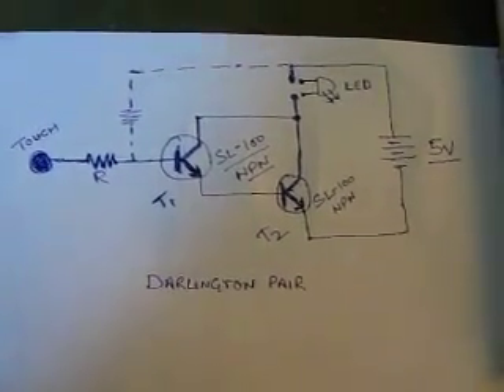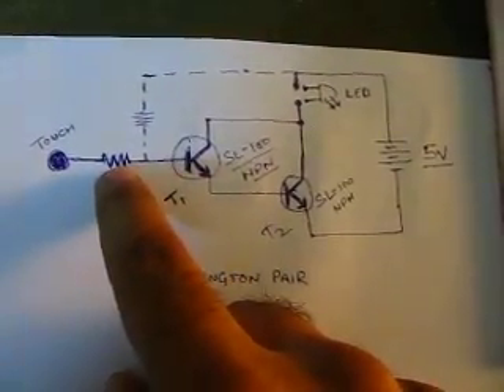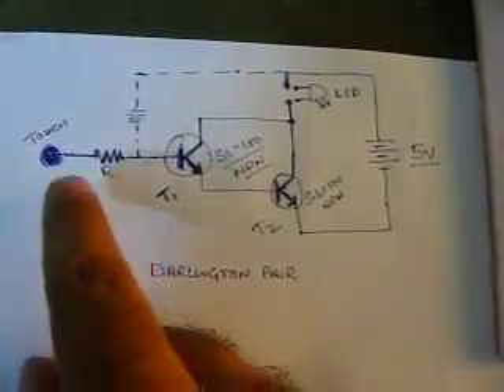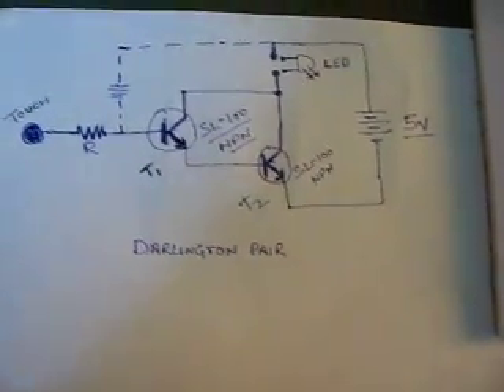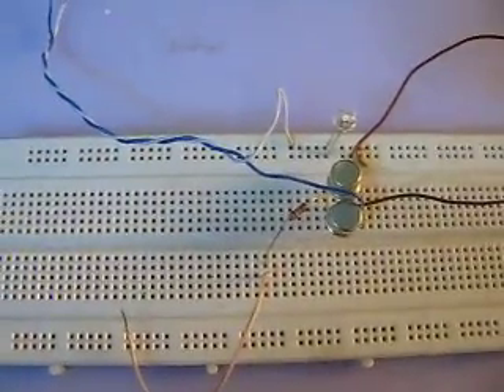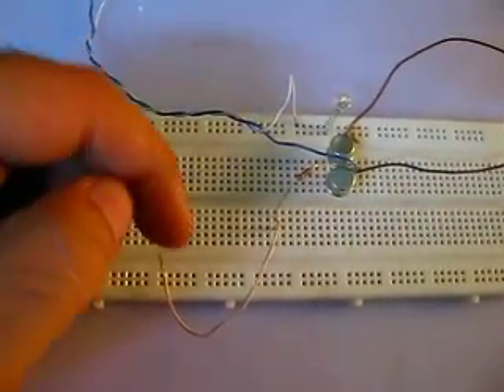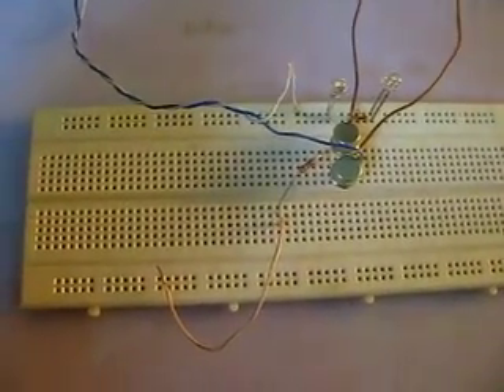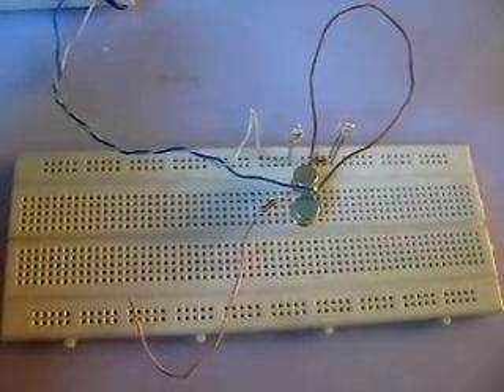Darlington pair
Use of darlington pair as touch sensor. touch sensor circuit.